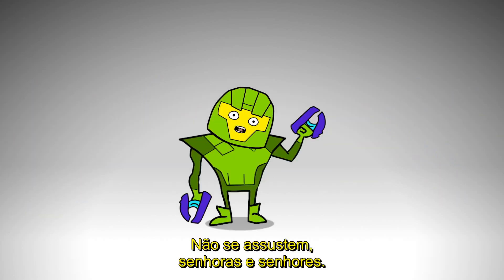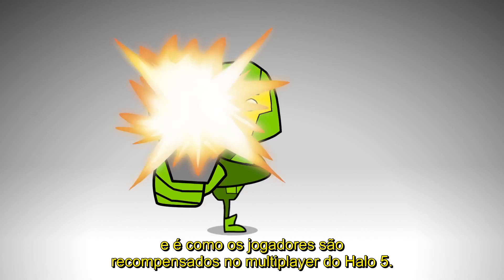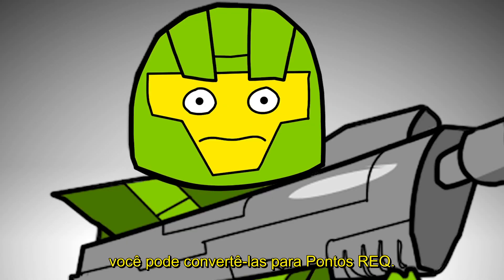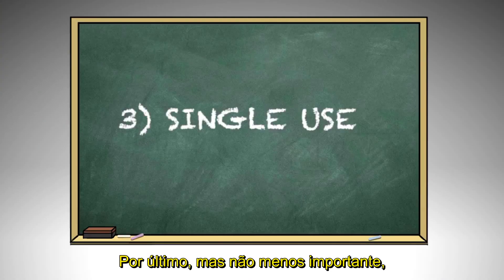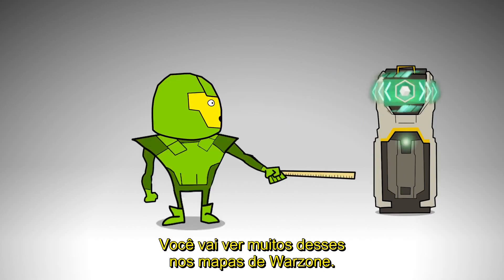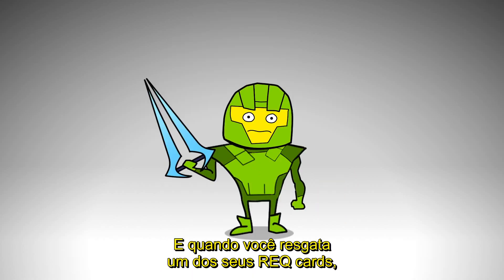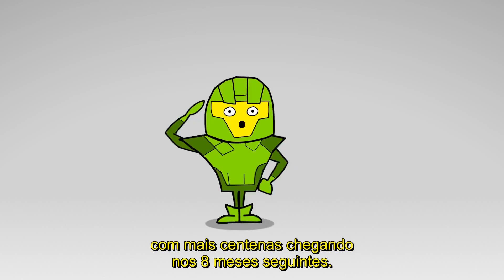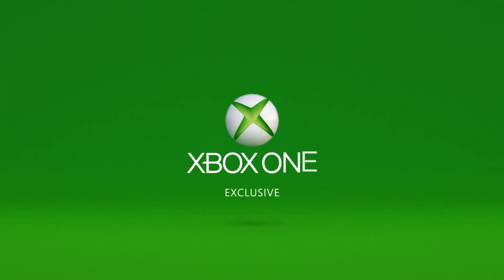Halo 5: Guardians - Explicação do Sistema REQ por Mister Chief (Legendado)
Halo Project Brasil was created under Microsoft's "Game Content Usage Rules" using assets from Halo. It is not endorsed by Microsoft and does not reflect the views or opinions of Microsoft or anyone officially involved in producing or managing Halo. As such, it does not contribute to the official narrative of the fictional universe, if applicable.